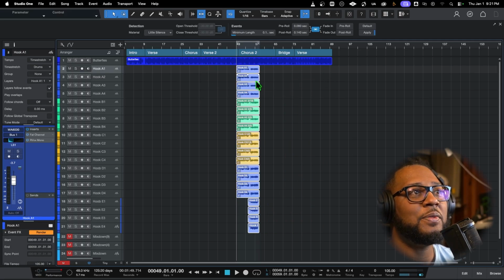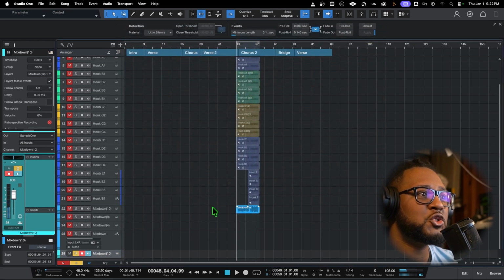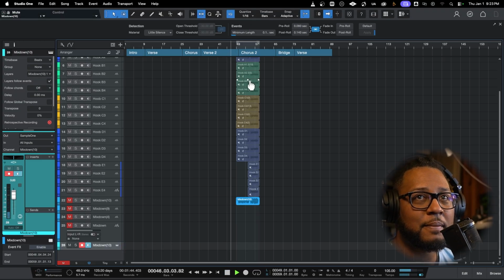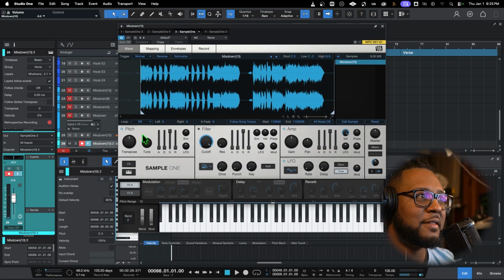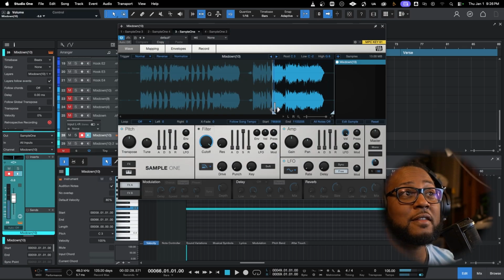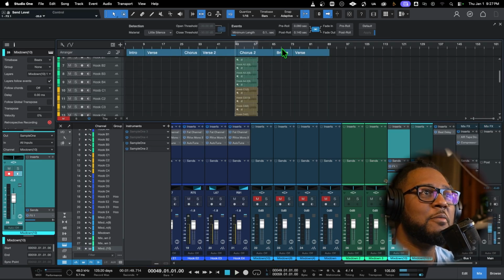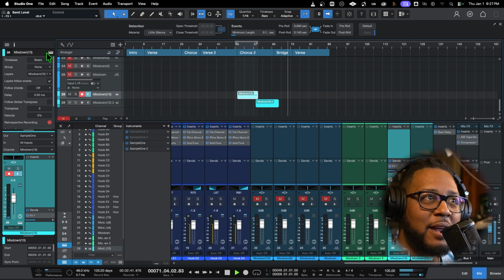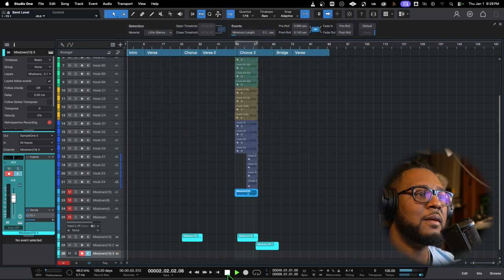How to trigger background vocals with a sampler in Studio One 7